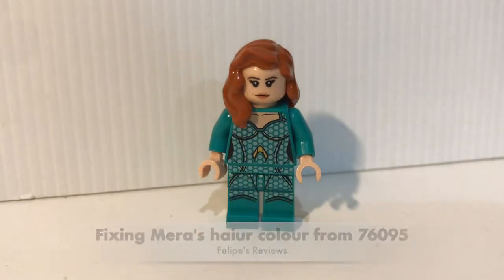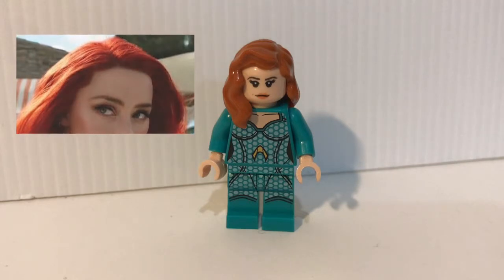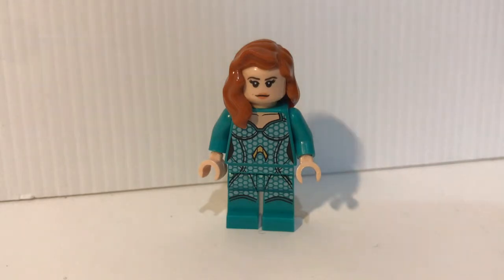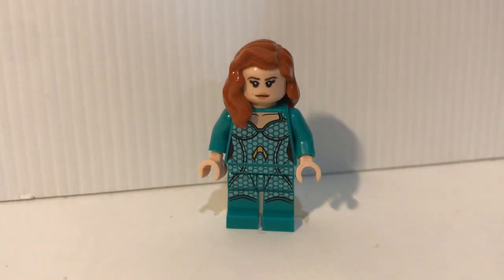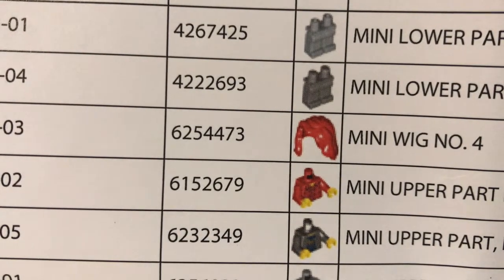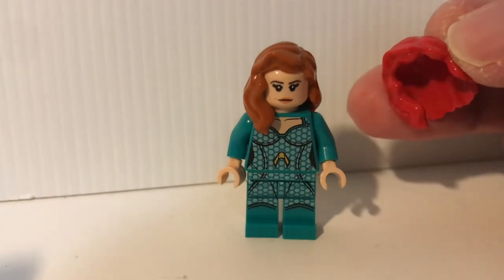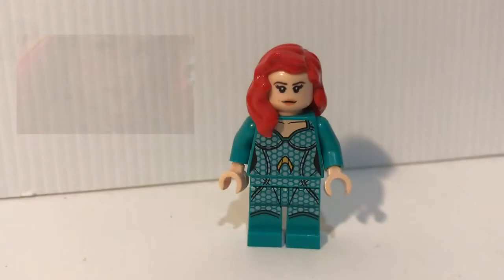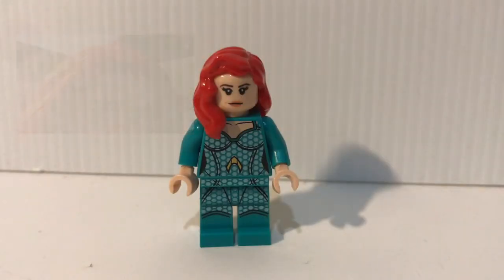LEGO Mera Minifigure's Hair Fix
I'm going to go through how to fix LEGO Mera Minifigure's hair colour!

Let me know what do you think in the comments =)